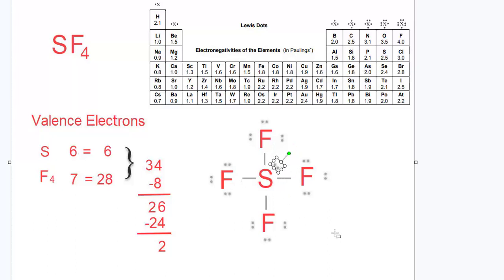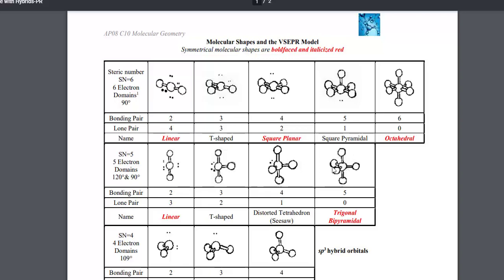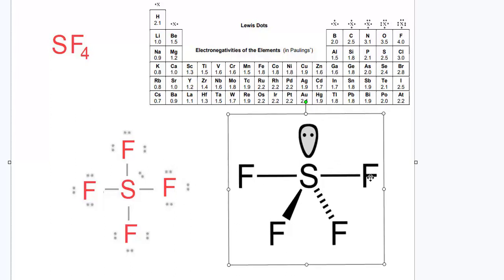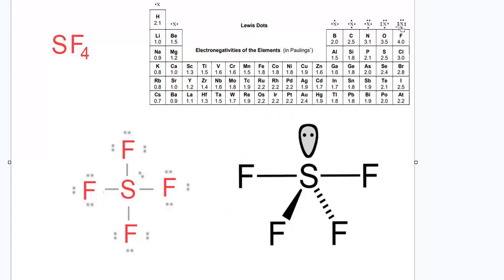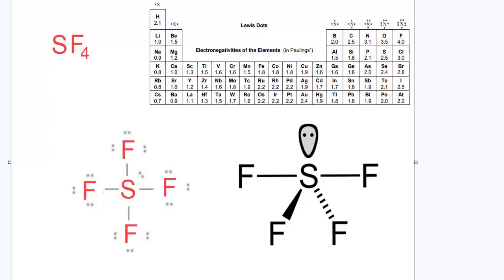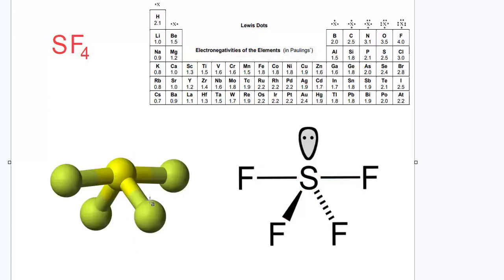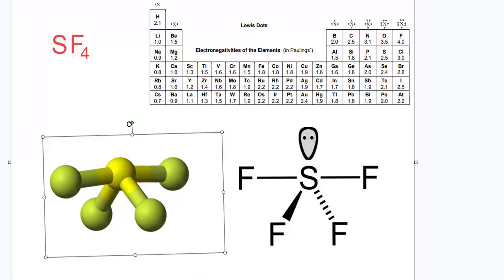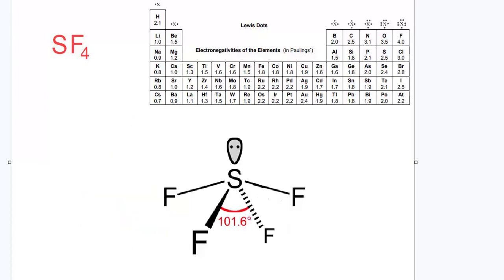AP08.25 Lewis Diagram and Molecular Shape of SF4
How to draw the Lewis diagram and determine the molecular shape of sulfur tetrafluoride, SF4.